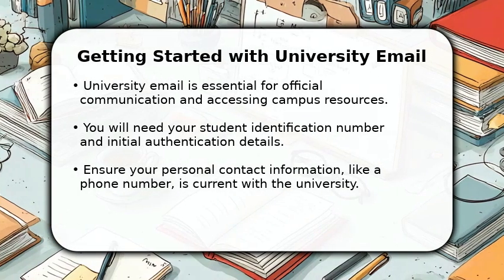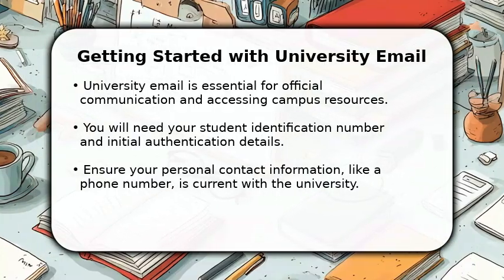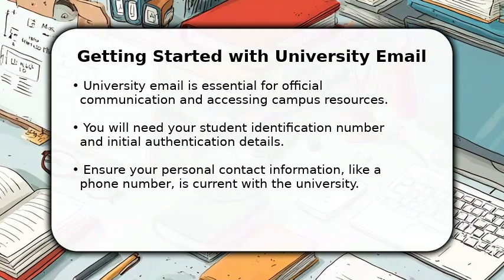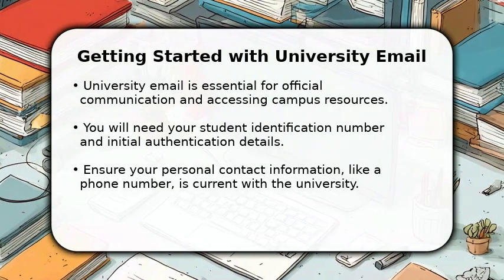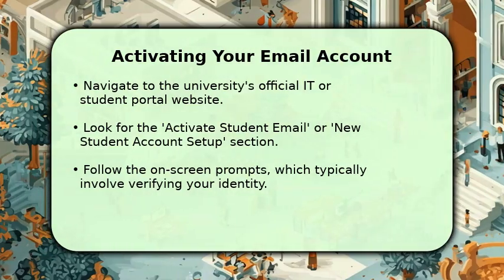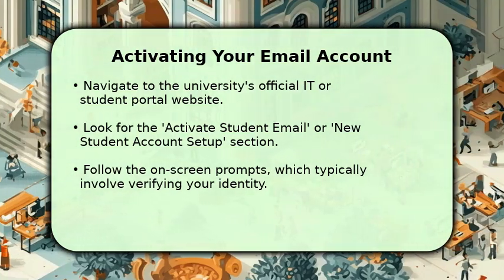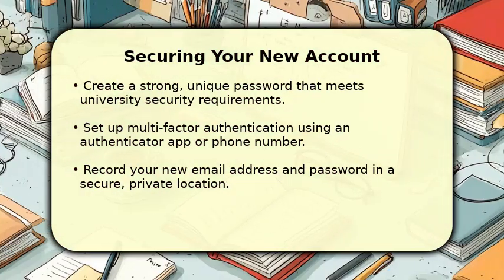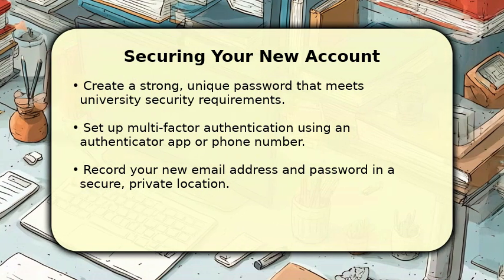How To Make University Email 2025 (Only Way)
▸ :^) Learn the definitive method to create your university email account in this comprehensive guide! A university email is essential for students, granting access to academic resources, exclusive software, and student discounts. In this video, we'll walk you through the step-by-step process of how to make a student email, ensuring you get your official academic email quickly and correctly. Discover the benefits of having your college email, from communication with professors to accessing your learning management system.